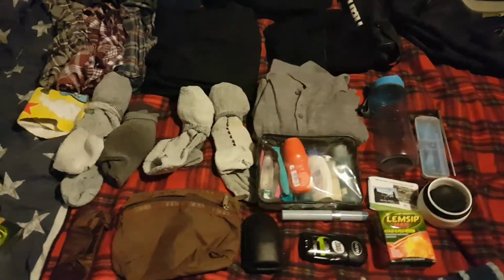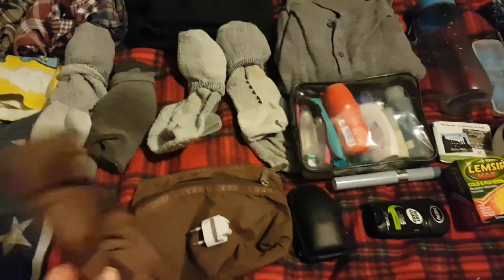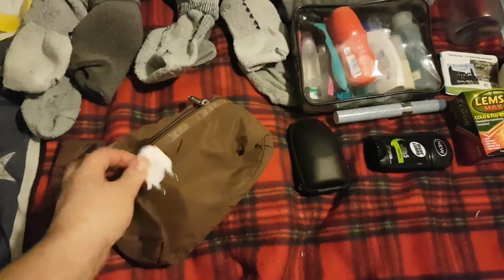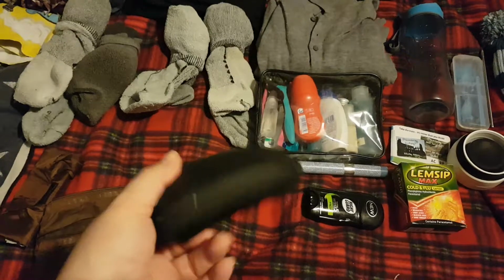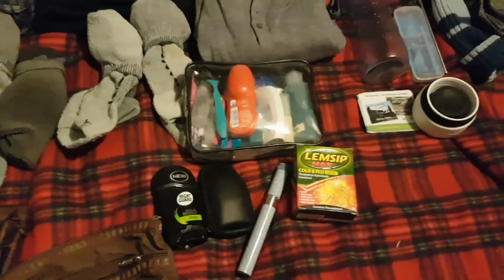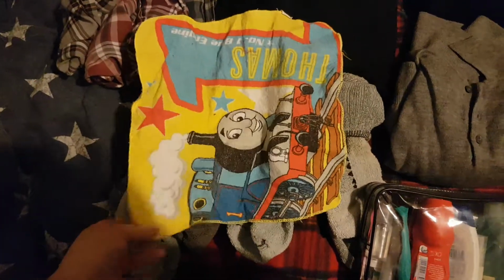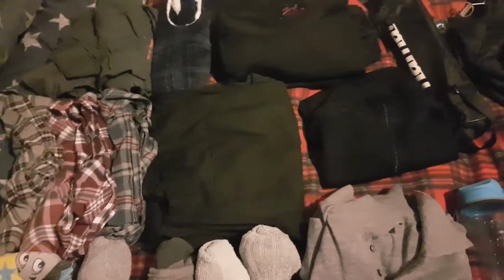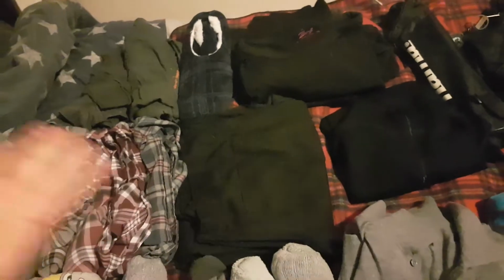PACK WITH ME: CHRISTMAS MARKETS WINTER CARRY ON MEN'S EDITION